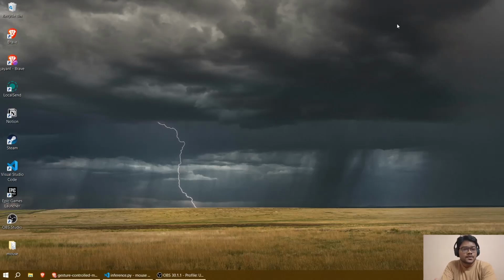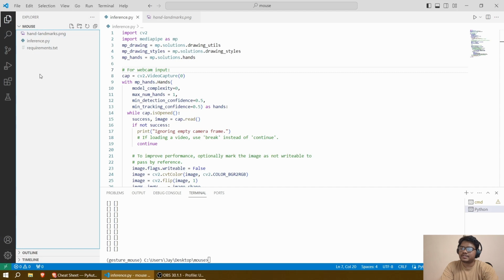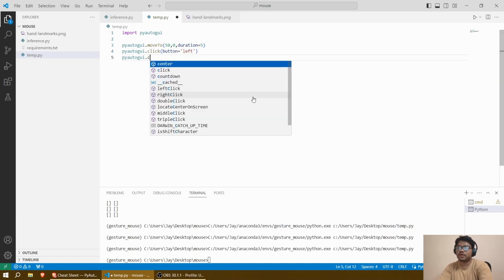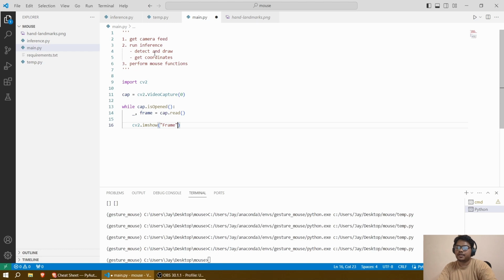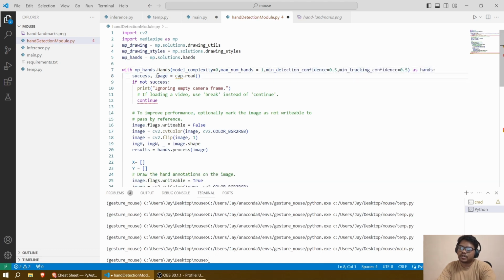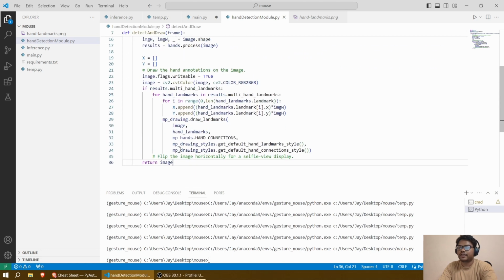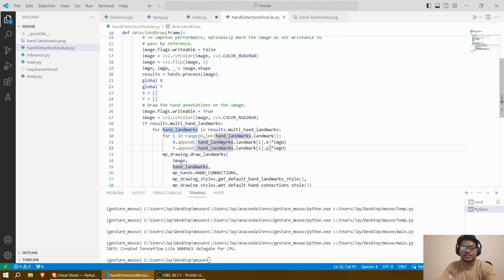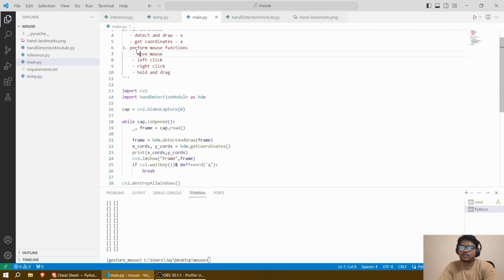Gesture Controlled Mouse 2 - controlling mouse using PyAutoGUI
This is part 2 of the gesture-controlled mouse series. This video covers a brief introduction to PyAutoGUI and sets up the base for main.py and the hand detection module.